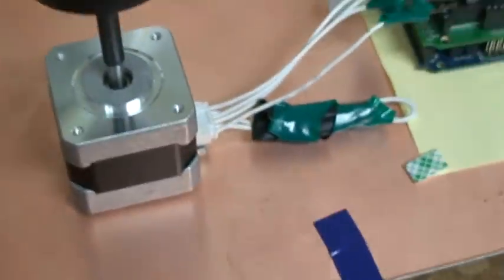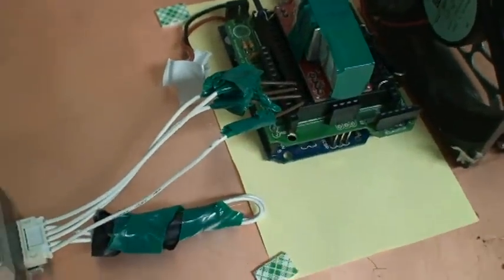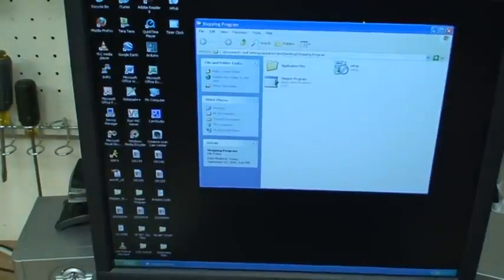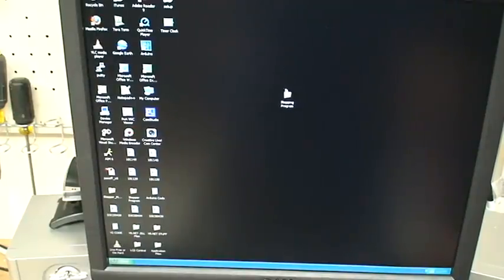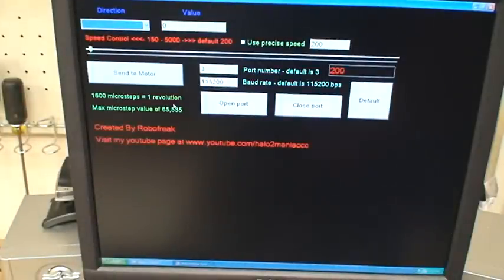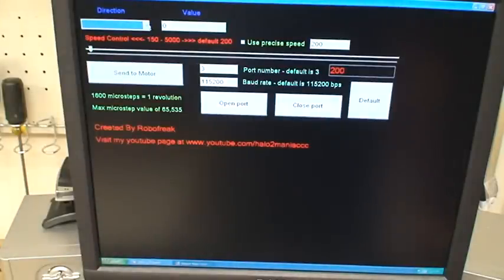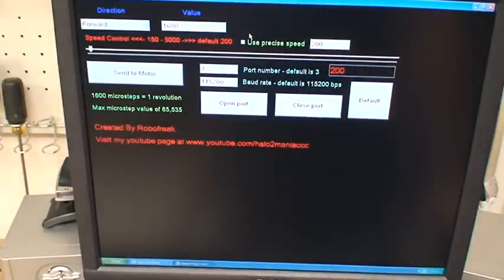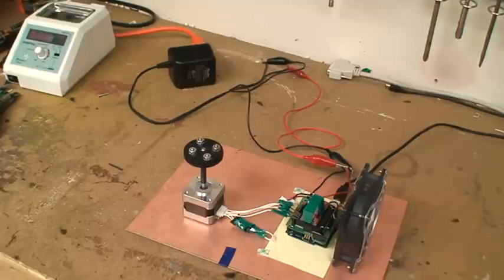Final stepper motor PC program easy driver v3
This is the last video of the serial stepper motor alone, it will come back on sometimes later but in conjunction with other stuff like in a robot. This video shows 2 important things, the heat sinking with fan cooling of the easy driver, and the final PC program that is available for download. All of these things come together to create a continuous duty fully functional serial controlled stepper motor! The most important thing so far is the heat sink, this took the drivers duty cycle from like 10 minutes on and 5 minutes for cooling to continuous duty non stop.

You can download the Installer for the program here! Make sure you know which serial port your arduino is on and open it in the program before you try to send anything (if you have arduino serial terminal running then close it and or any other program that may be using the port as well).

HOW TO WIRE IT this website has a nice image (and some sample code) showing the utmost basic configuration, the same configuration which was used in this video.